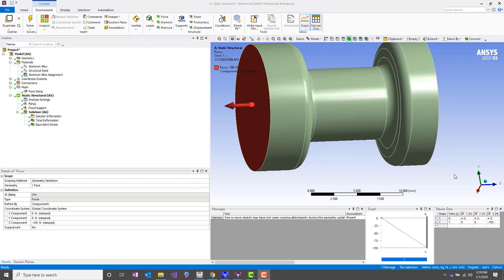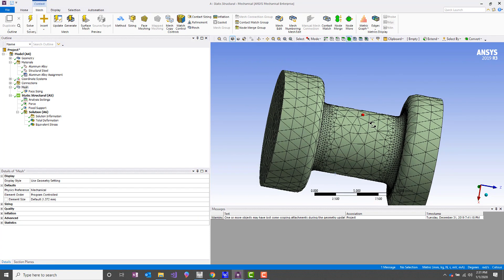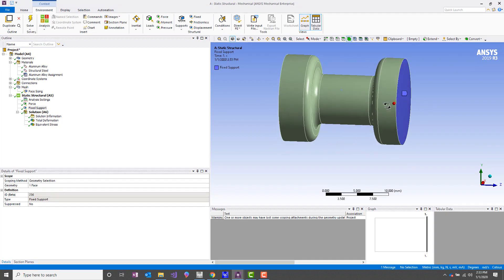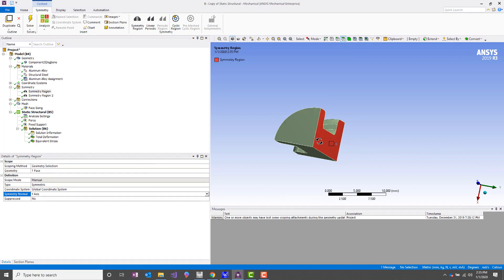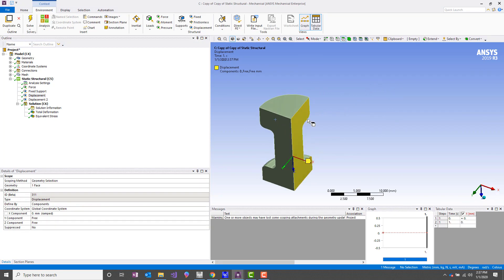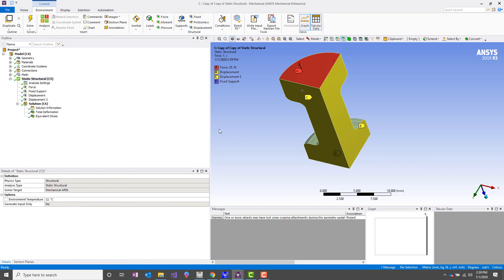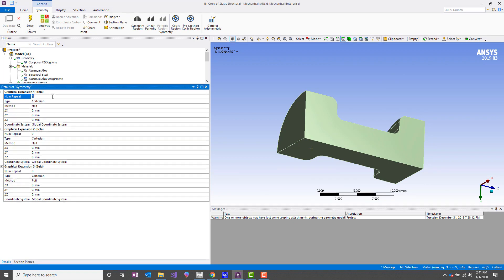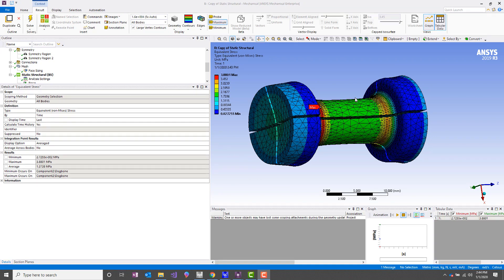Understanding Planar Symmetry in ANSYS Workbench Mechanical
In this tutorial, we explore the concept of planar symmetry within ANSYS Workbench Mechanical. Leveraging planar symmetry allows engineers to simplify complex models by reducing geometry and computational requirements, leading to more efficient and manageable simulations.

Key Topics Covered:
- Defining planar symmetry in finite element models
- Setting up symmetric boundary conditions
- Benefits of using planar symmetry in simulations
- Practical examples demonstrating symmetry applications

Note: This video was published several years ago; while the foundational principles remain valuable, some interface elements and features may have evolved in newer versions of Ansys Workbench Mechanical.

Chapters
00:00-02:00 Introduction & Model
02:00-05:20 Figuring Out If the Symmetry Assumption Is Valid
05:20-08:15 Model Symmetry-Way 1
08:15-10:20 Model Symmetry-Way 2
10:20- 14:56 Model Symmetry-Way 3